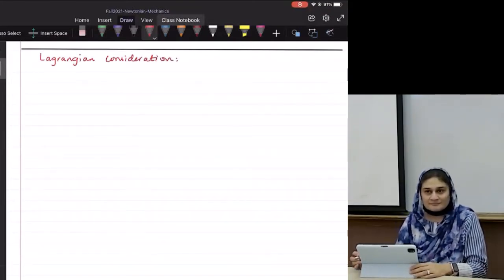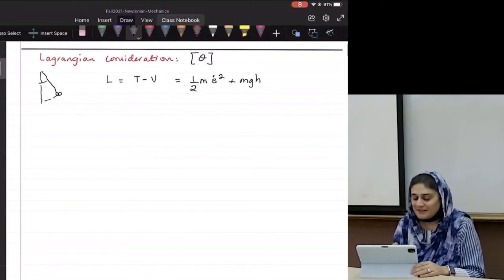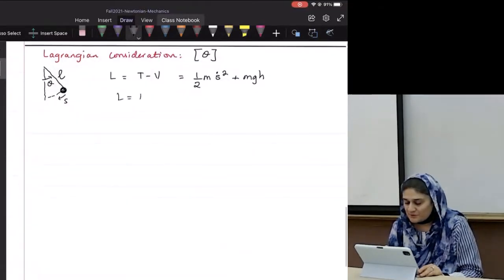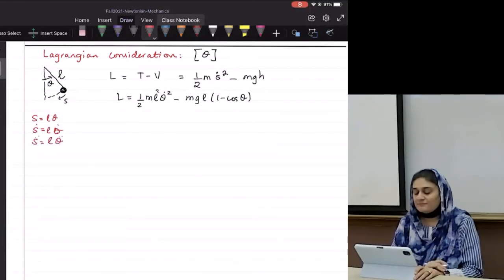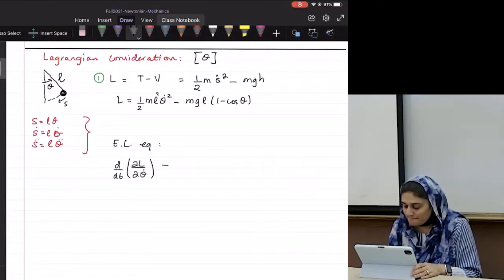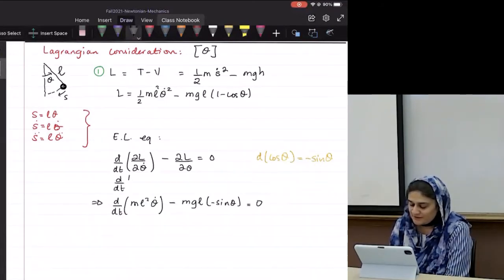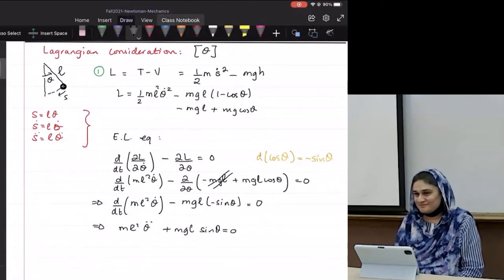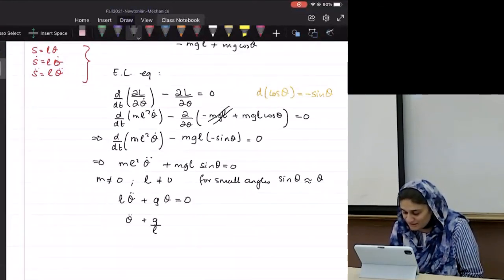Chap 7.2.3. Derive the equation of motion for a simple pendulum - Lagrangian consideration